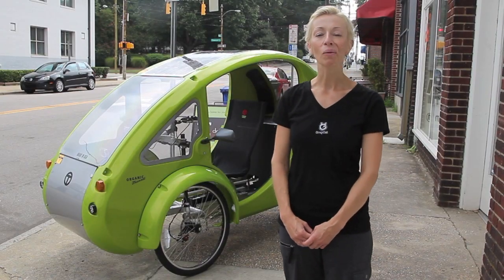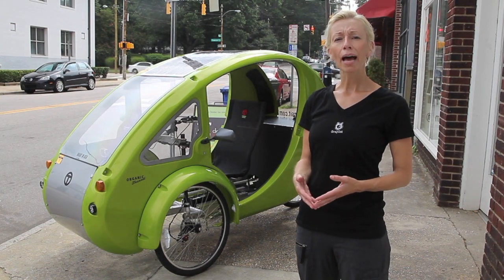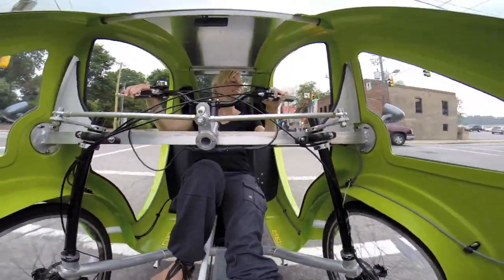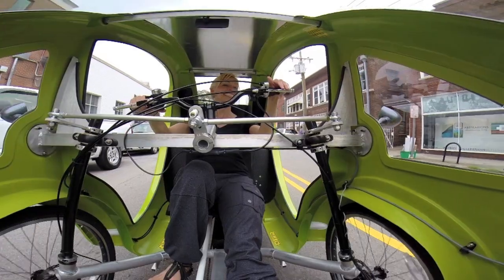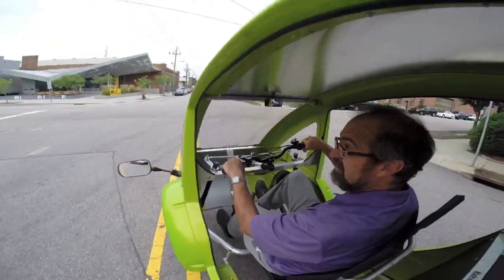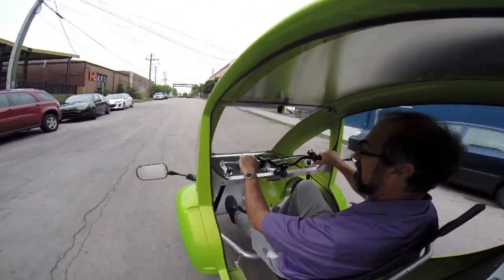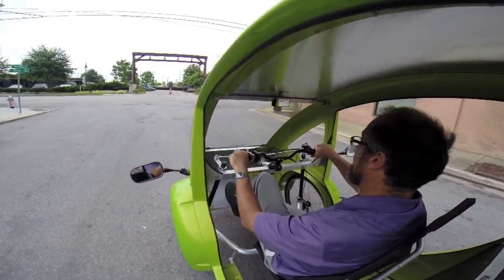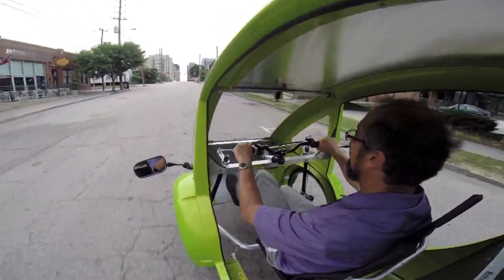ELF (Electric Light Fun) vehicle in Raleigh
The ELF alternative vehicle from Organic Transit goes for test drives  in downtown Raleigh on July 15, 2014.  The vehicle is a cross between a pedal and solar powered machine.  It is made in Durham.